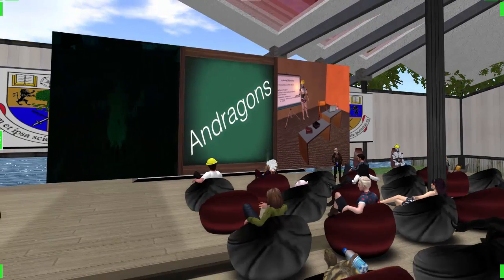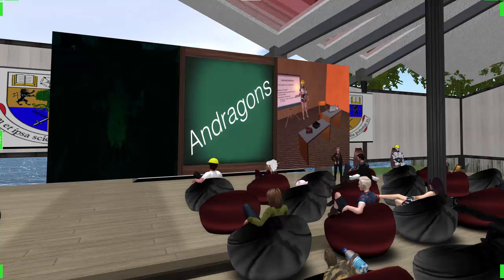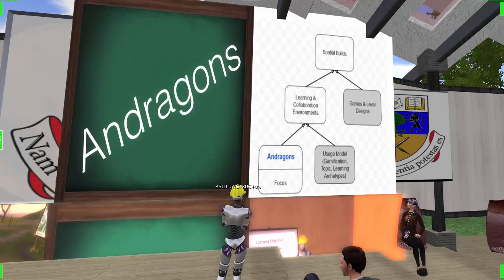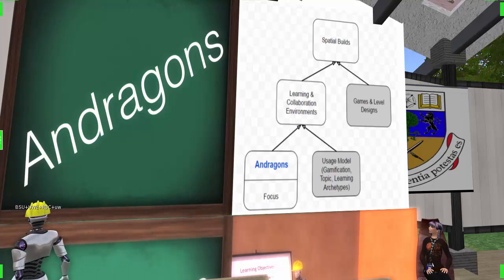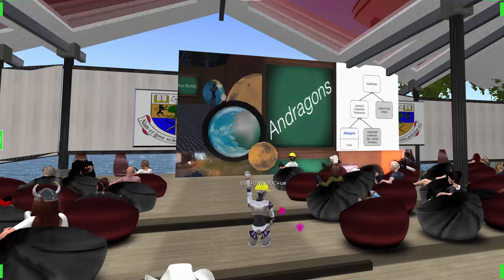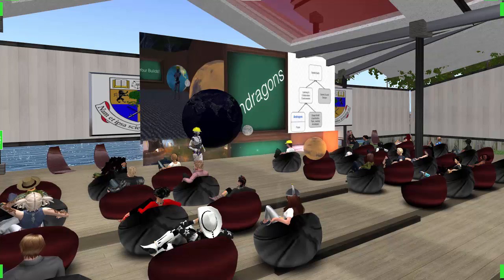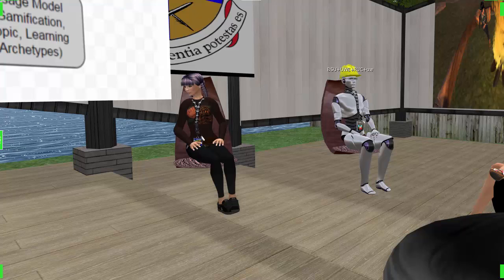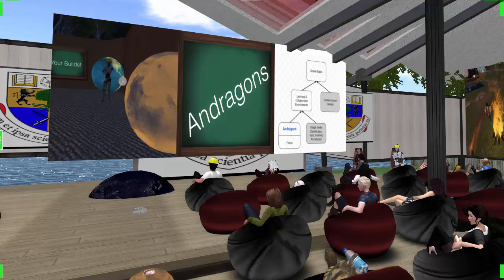VWBPE 2016: Andragons: The Shape of Learning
HIGHER EDUCATION/COLLEGE BEST PRACTICES
Lecture

AgileBill Krebs/AgileBill Firehawk (Avatar)
Lorraine Mockford/LoriVonne Luster (Avatar)

Software that features a spatial 3D view emerged in 2003 and has been used by educators to convey learning in a richer way than lecture supported by slides, but this approach has not kept pace with the growth of the game industry that also uses 3D engines. Instructional designers who hope to do better using 3D environments compared to lecture may benefit from understanding research data regarding which 3D approaches work best so they can include successful practices and avoid known failures. Such data is difficult to classify without an underlying model to describe similar approaches. This paper begins a taxonomy that can be used to classify spatial instructional designs in order to facilitate future research.